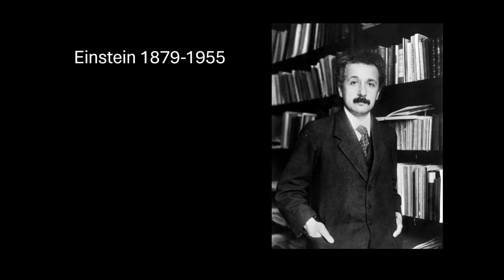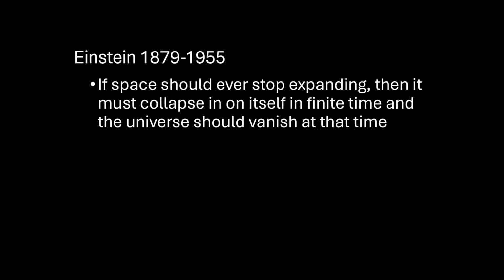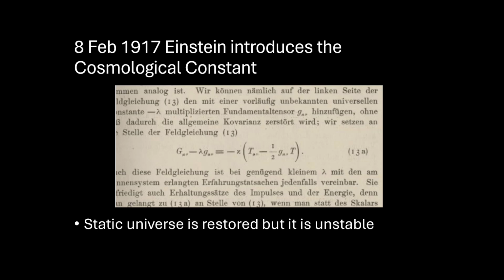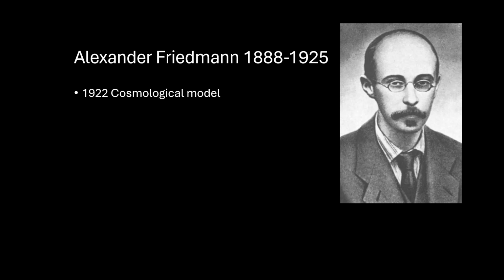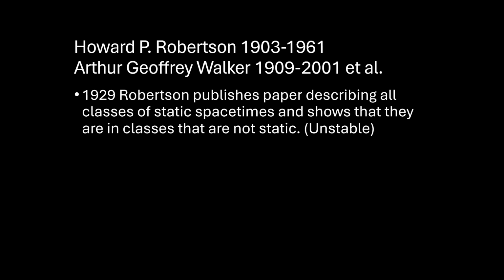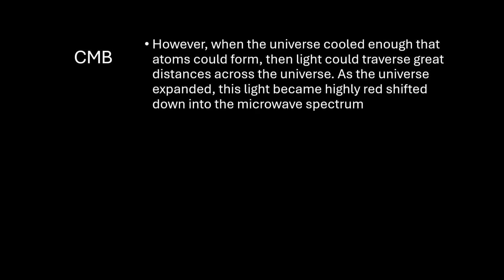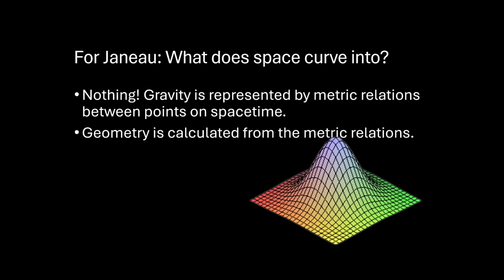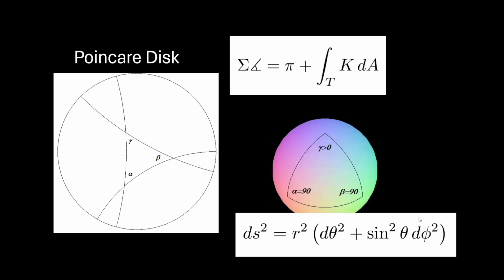History of the Big Bang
From Einstein to modern times, the history of the big bang.